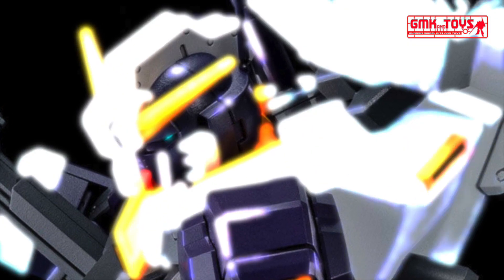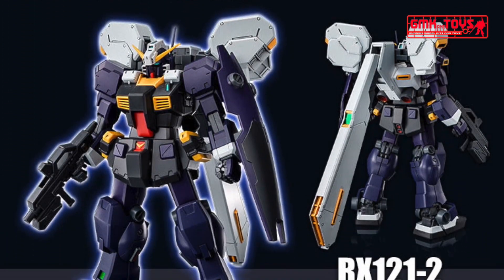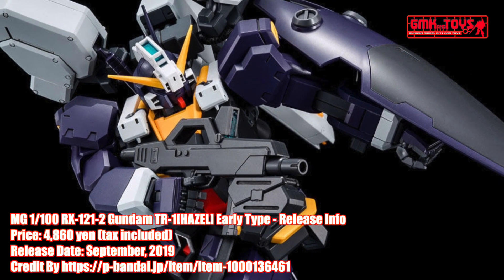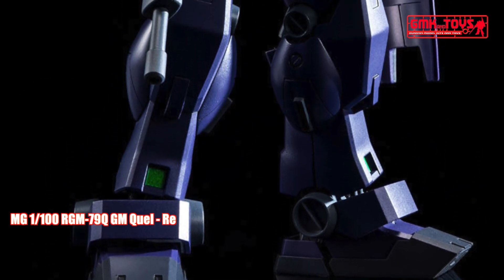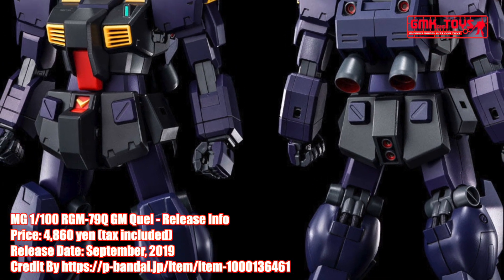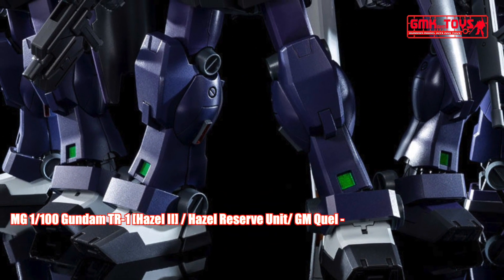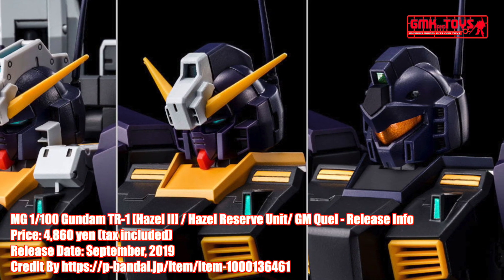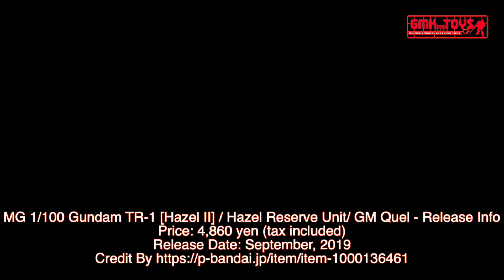MG 1/100 Gundam TR-1 [Hazel II] / Hazel Reserve Unit/ GM Quel - Release Info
MG 1/100 Gundam TR-1 [Hazel II] / Hazel Reserve Unit/ GM Quel - Release Info(［ヘイズル2号機］アーリータイプ／ヘイズル予備機／ジム・クゥエル)

xperience the Hazel II in its Master Grade form with new and updated parts from the MG GM Quel kit, it can also be converted into GM Quel Hazel Reserve Unit.

What's new?

    Gundam TR-1 Hazel II [Early Type Unit] - The early type unit comes with white armor pieces for its head, cheek vents, and wrist parts.
    TRI-BOOSTER - An entirely new mold is provided to make the Hazel II's backpack, tri-booster unit.
    GM Quel [Hazel Reserve Unit] - Convert the GM Quel into its Hazel Reserve Unit variant by adding Hazel II's head to the kit.

[ACCESSORIES]

    Beam Rifle
    GM Rifle
    Shield
    Beam Saber